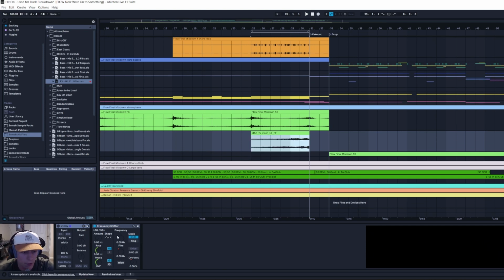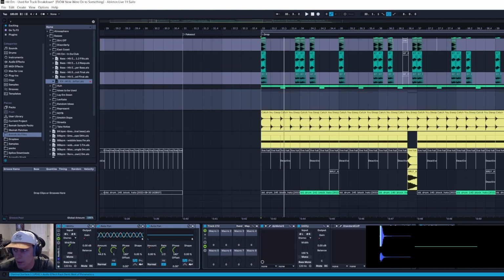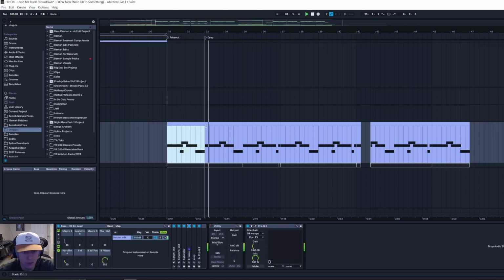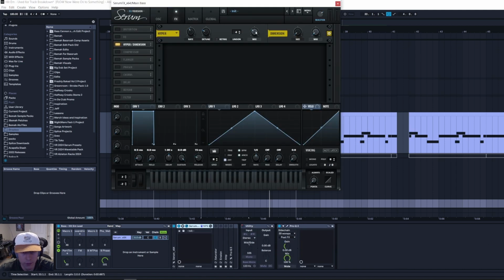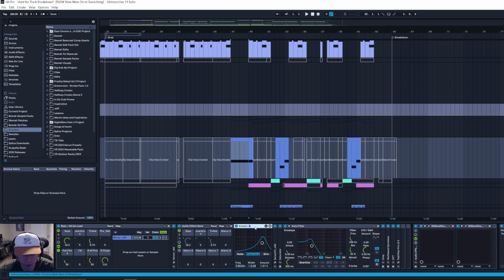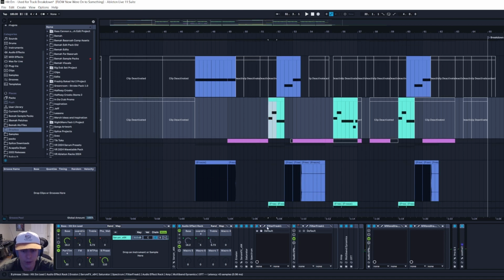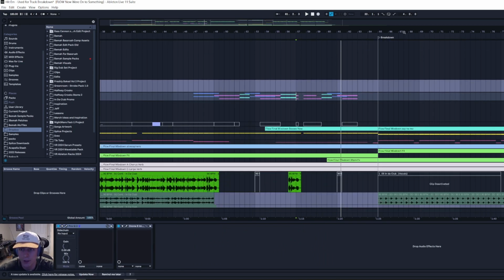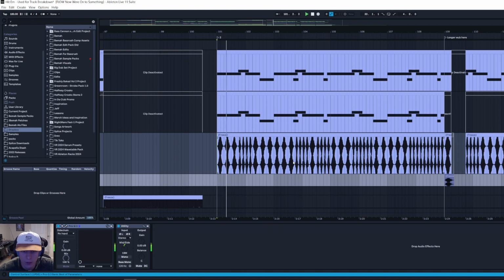In Da Club (Bemah Remix) - Track Breakdown (Free Sample Pack)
Showing you guys how I made this remix. Hope the tips help.

First time recording a yt video like this so be nice. I messed up the audio levels and the ableton sound is clipping but my mics a little quiet. I will improve with the next one.

Timestamps:
00:00 The idea
00:26 Song at Lost Lands
01:28 Vocal Remover
01:56 Build Drums
04:27 Vocal Melody
05:08 FX Build Trick
05:34 Drop Drums
07:18 Bass Design/Drops
14:10 Drop 2 Variation
15:39 Sample Pack for free